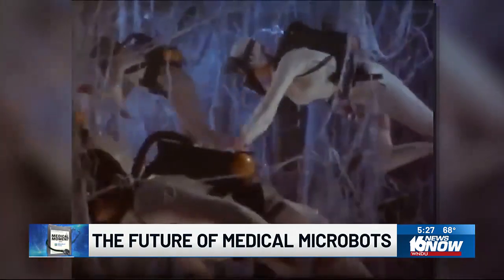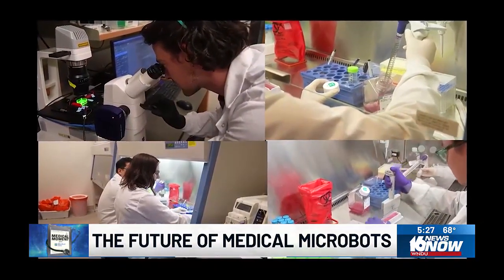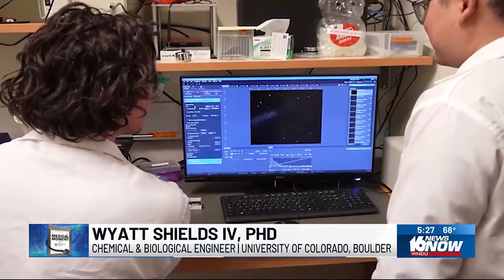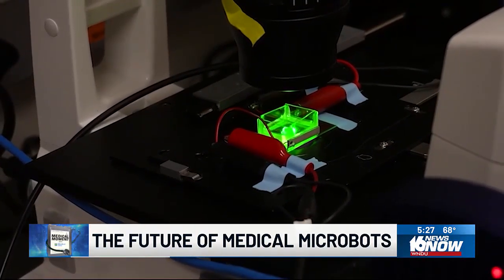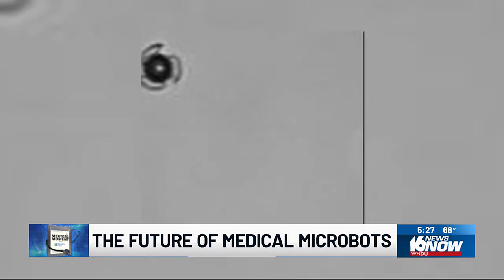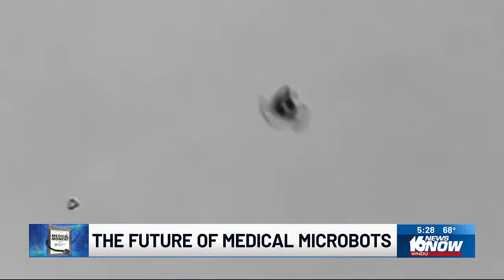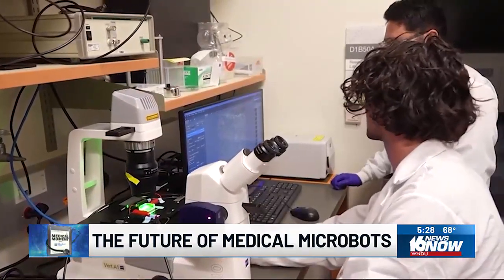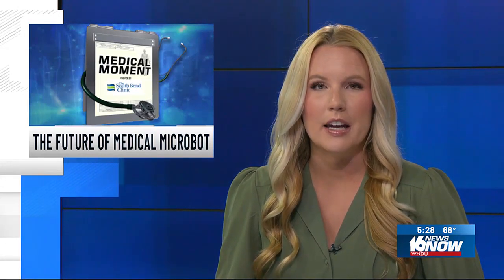Medical Moment: The future of medical microbots